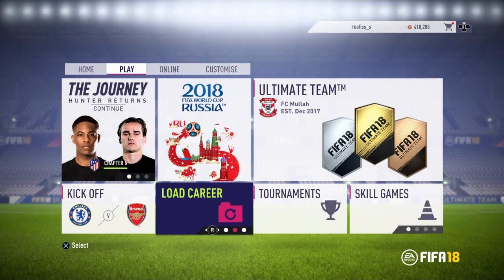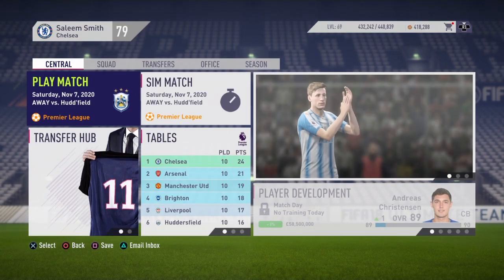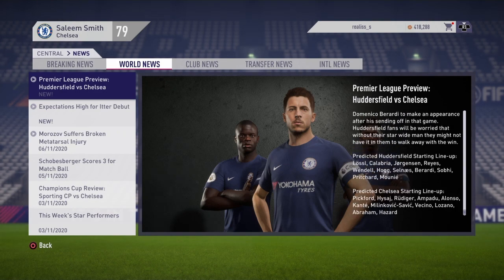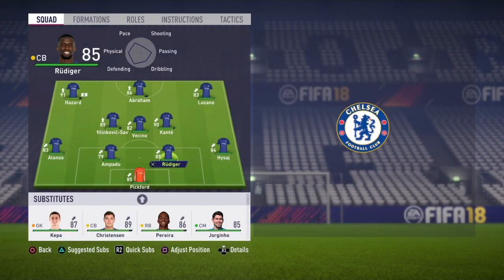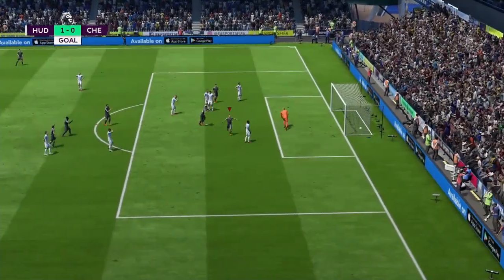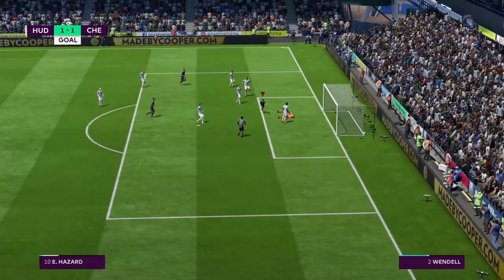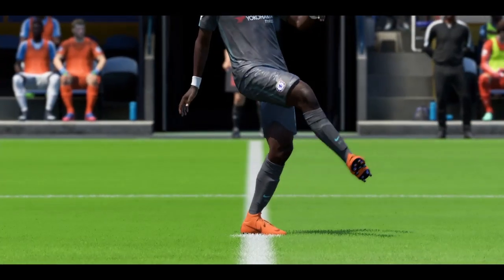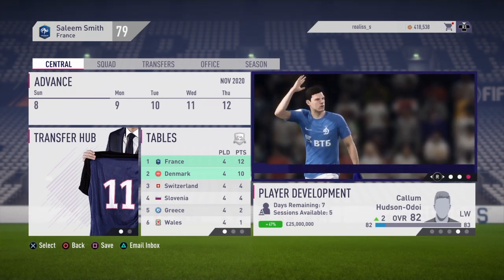HOW TO ROTATE YOUR TEAM ON CAREER MODE!!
Also, drop a sub I will be doing a giveaway at 100 subs.